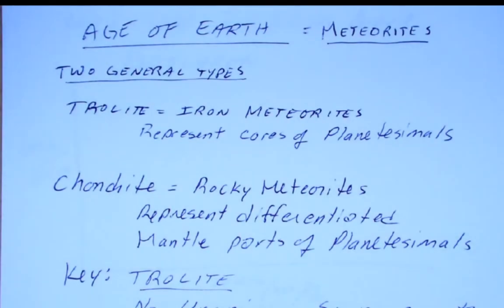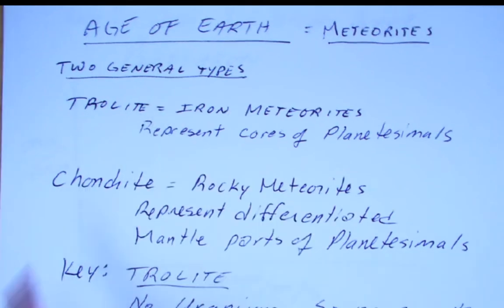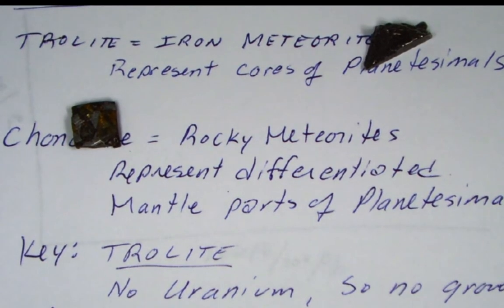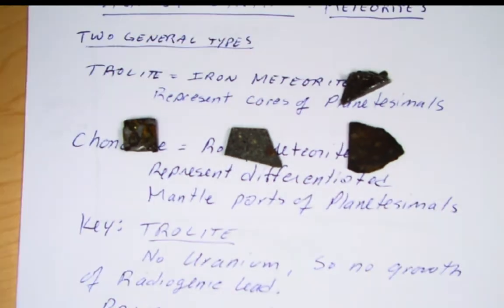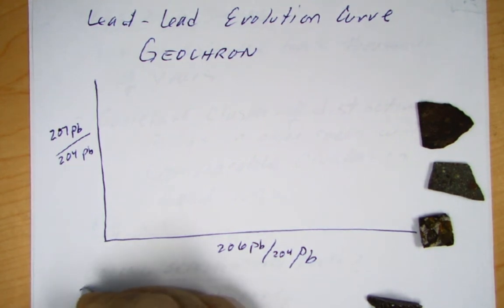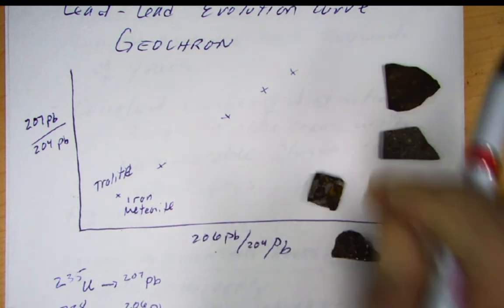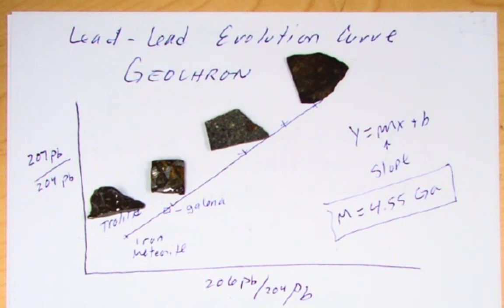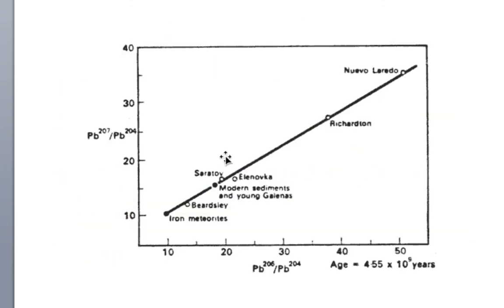Absolute Time Part 3